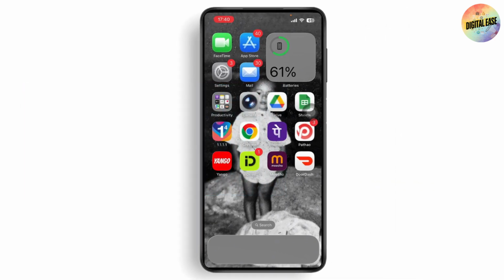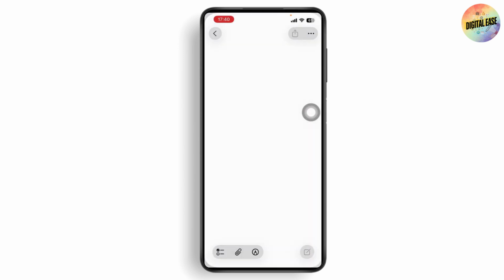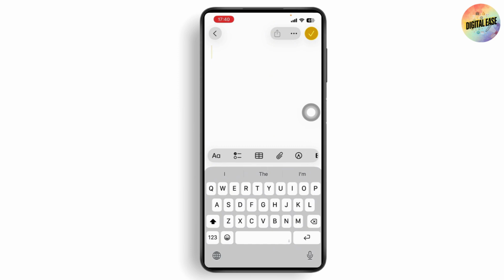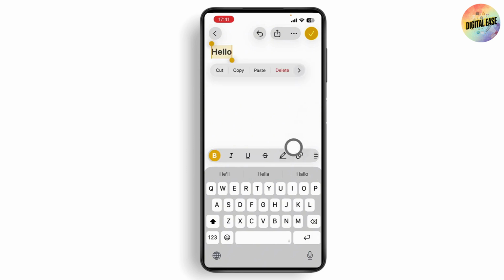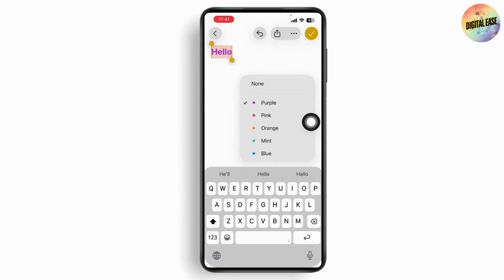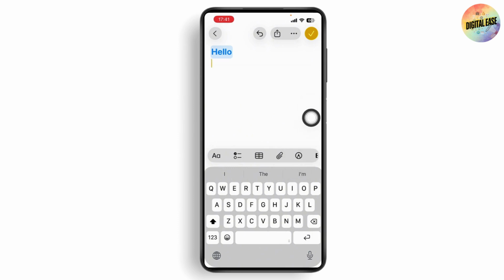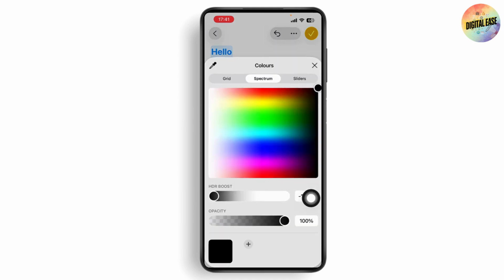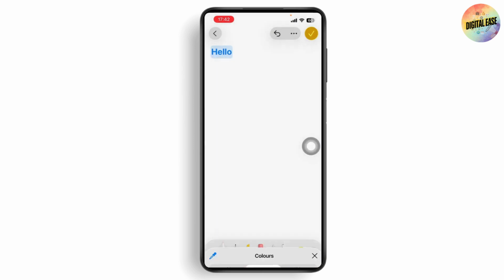How to Change Text Color on iPhone! Easy Tutorial (2026)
How to Change Text Color on iPhone!

Learn how to change text color on iPhone using the Notes app in just seconds. Select your text, tap the pencil icon, and choose from dozens of colors in the spectrum. Customize your notes with colored text, markers, and pens for personal organization and creative writing. This simple guide works on all iPhone models with iOS Notes.

how to change iphone font style, change message color iphone, how to change color text message on iphone, how to change the color of your messages on iphone, how can change text color on iphone